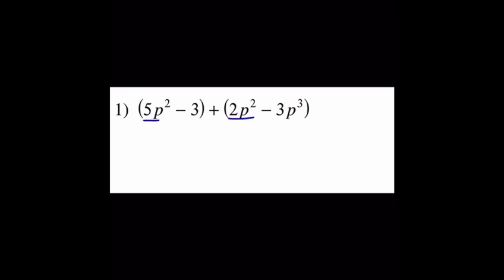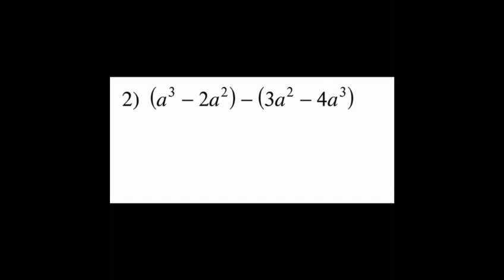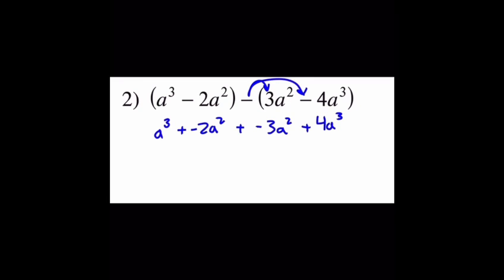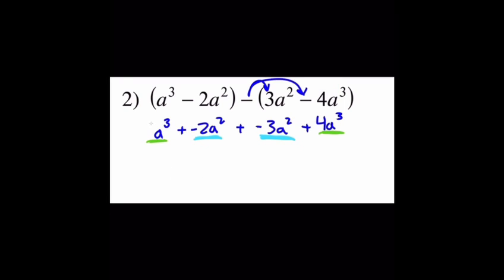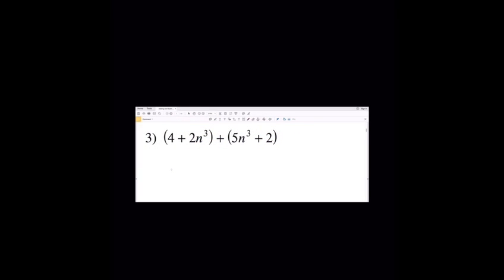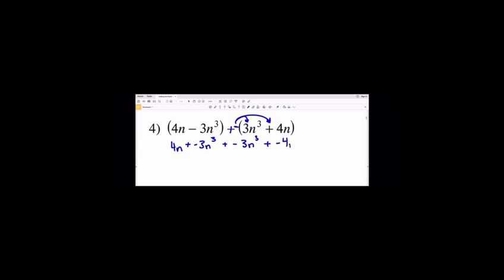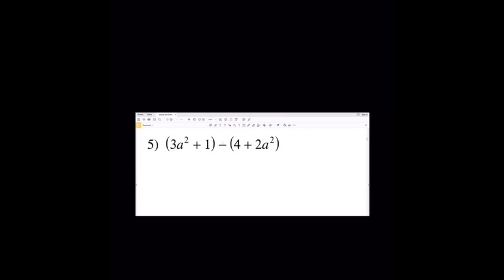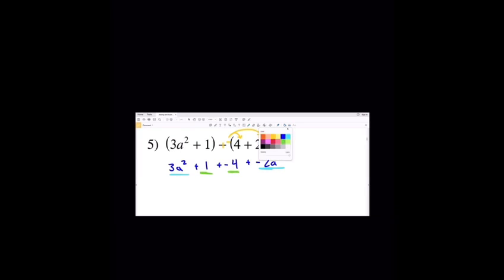Adding and Subtracting Polynomials _ 2